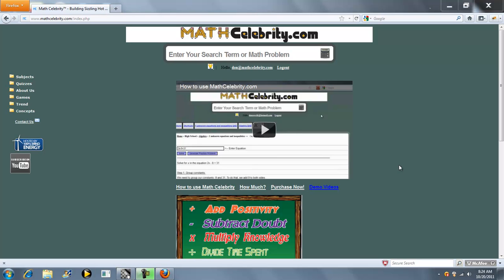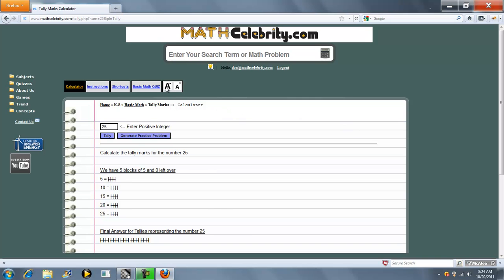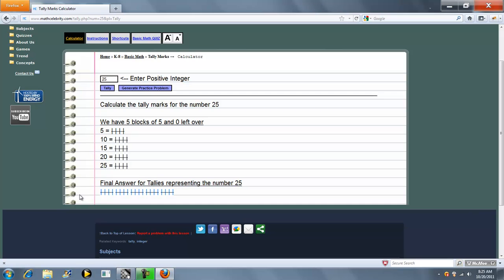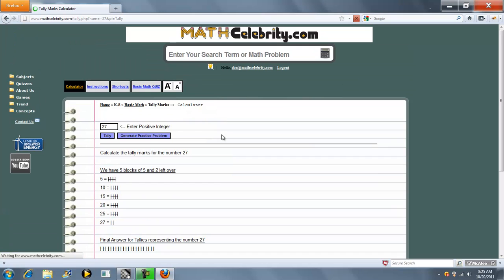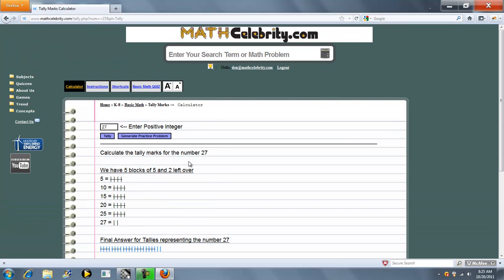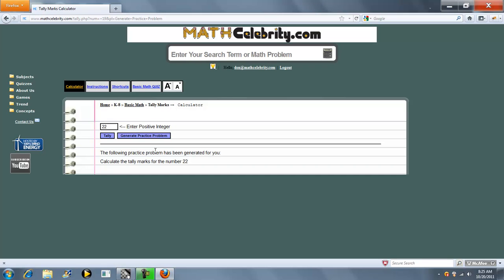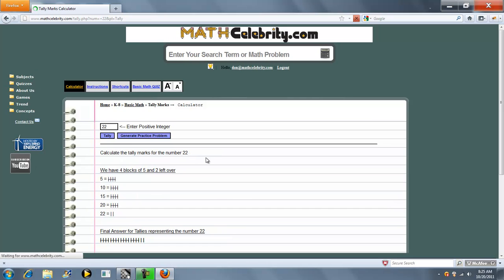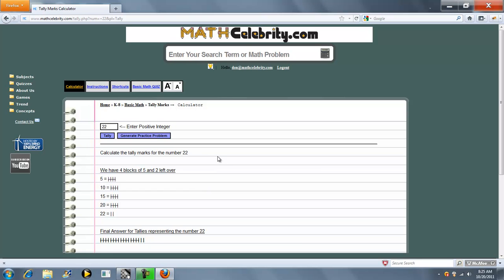Tally Marks Calculator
Tally Marks Calculator. This video shows you how to represent a positive integer using tally marks.

We use the following notation in blocks of five:
1 = |
2 = ||
3 = |||
4 = Get the tablet and products I use for math here: